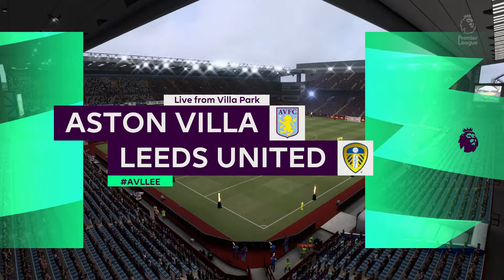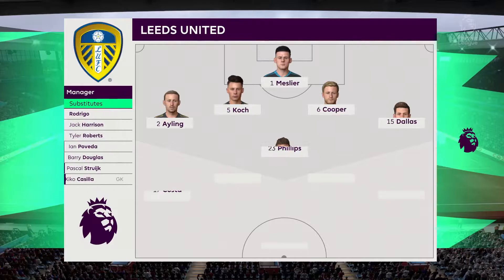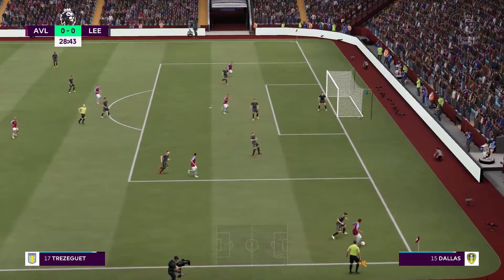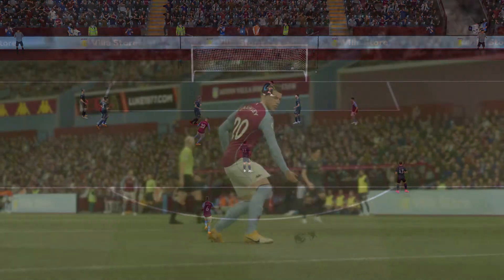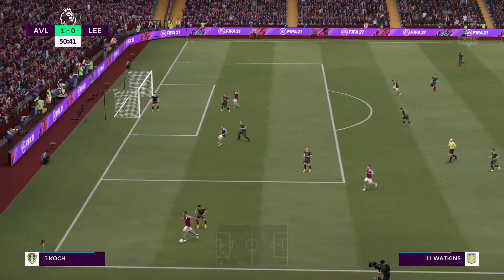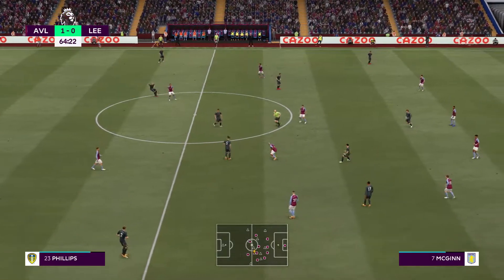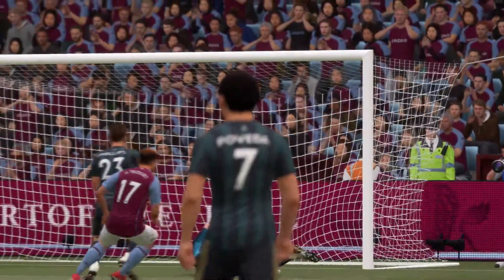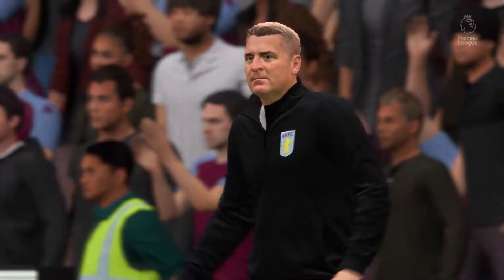FIFA 21 | Aston Villa vs Leeds United - England Premier League | 23/10/2020 | 1080p 60FPS